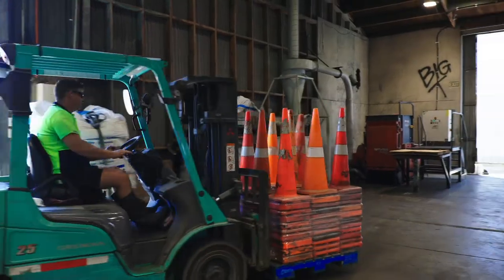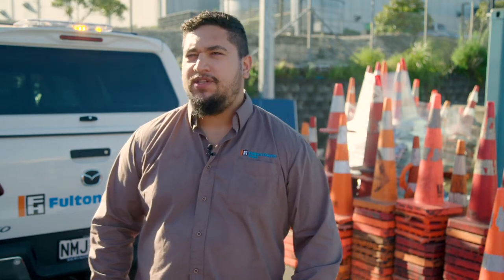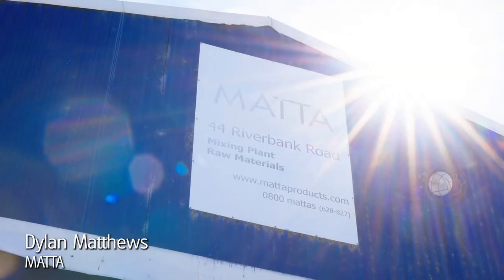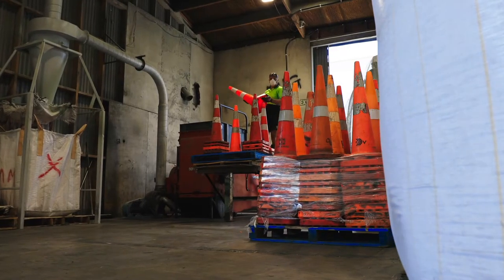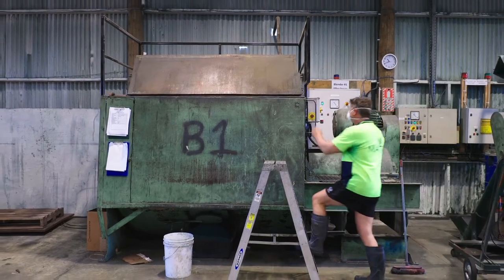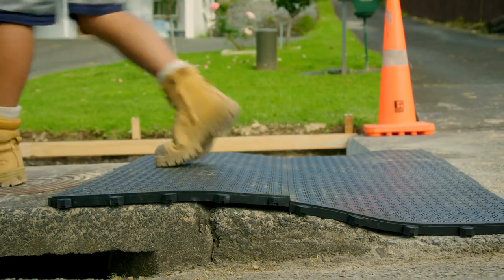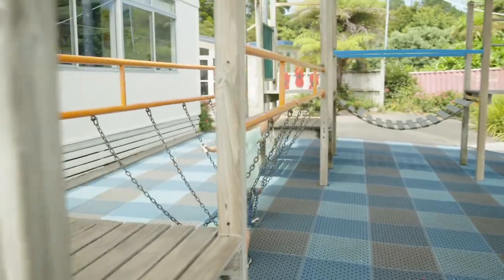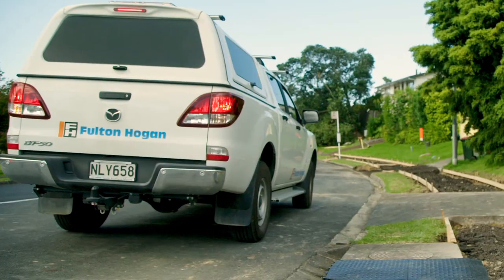A new life for road cones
Fulton Hogan and Matta Group turn road cones into safety matting for playgrounds